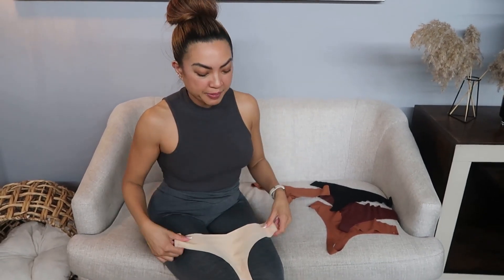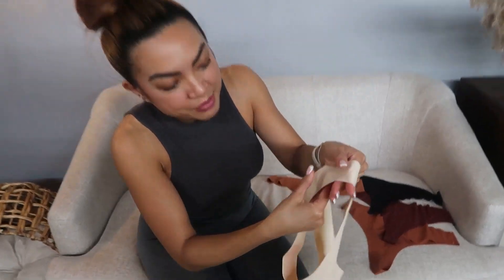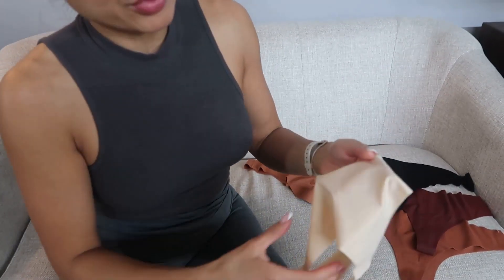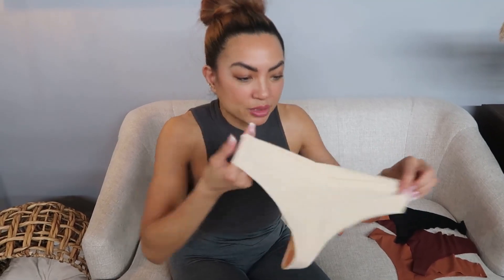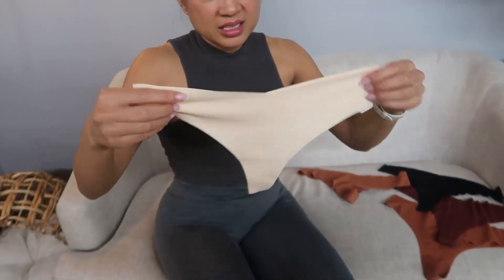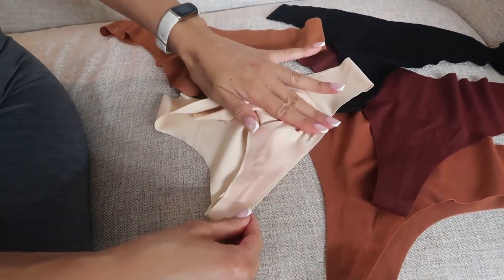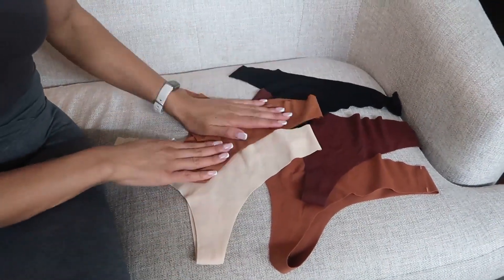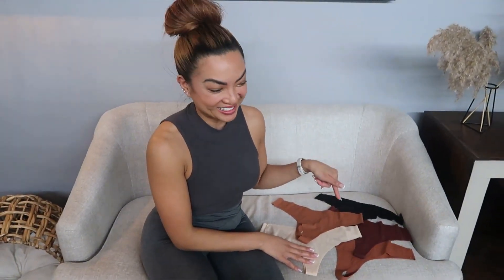AMAZON FIND - DEANGELMON Seamless Thongs for Women | COMFY & IMPRESSIVELY SEAMLESS!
SHOP DEANGELMON Seamless Thongs for Women